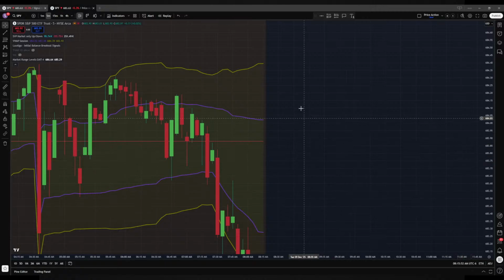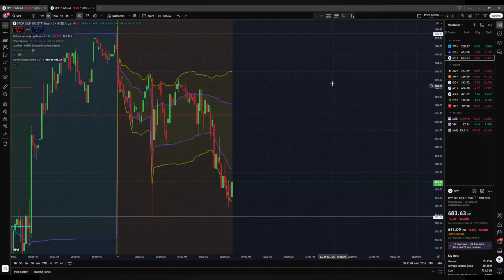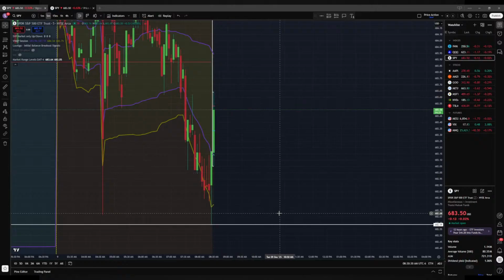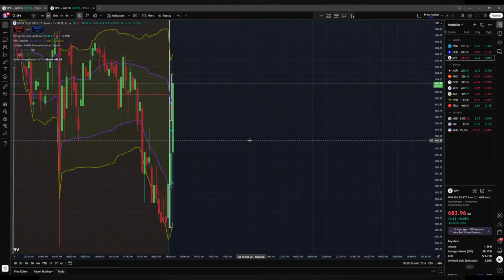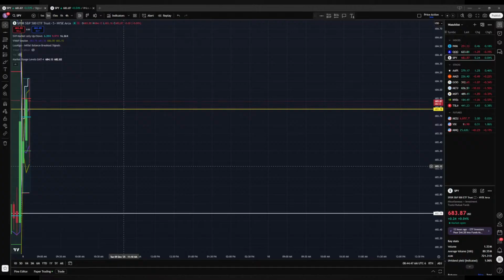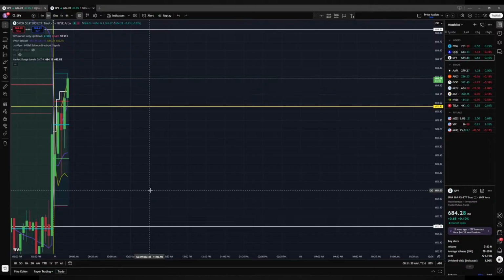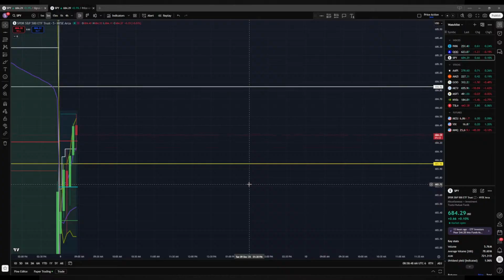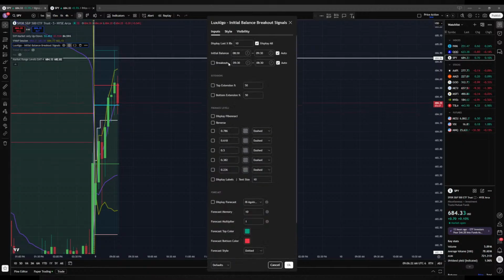LIVE SPY 0DTE Trading – December 9, 2025 | Pre-Market Levels & Strategy Breakdown (8:15 AM CT)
Welcome to the SPY Hunter Trading Live Stream.
Today we’re breaking down the key pre-market levels, session volume profile (VAH/VAL/POC), VWAP reactions, and my full 0DTE strategy setup before the bell.

During this stream you’ll see:
• Real-time SPY 0DTE setups
• 15-minute ORB confirmations
• VWAP based take profit targets & Volume Profile reactions
• Live trade breakdowns and risk management
• My take-profit + stop management rules

Start Time: 8:15 AM CT
Strategy Focus: Clean, rule-based 0DTE entries with disciplined exits.
Goal: Trade like a machine. No FOMO. No guessing.